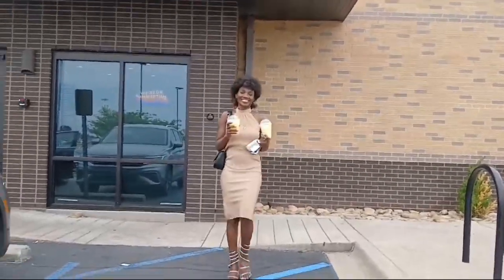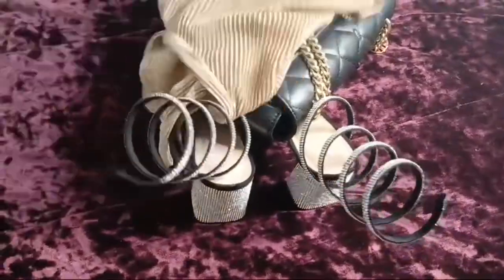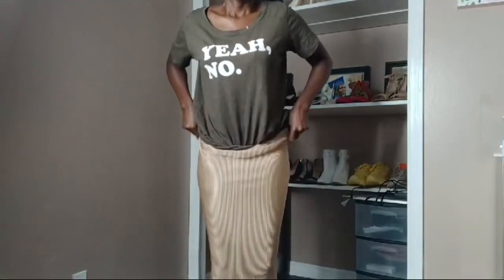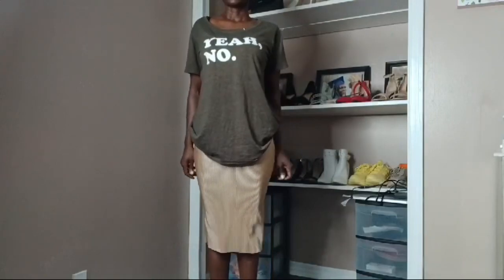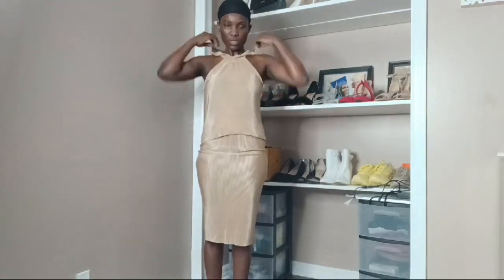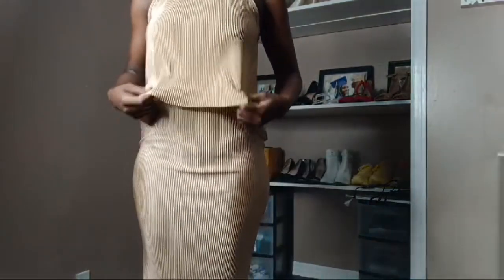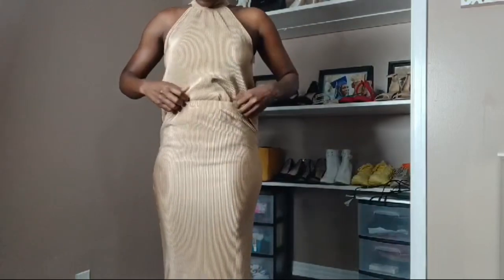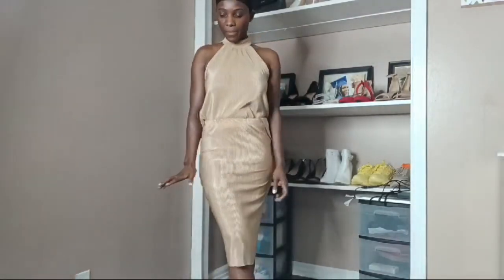GRWM For Mothers Day As A Single Mom Because Mothers Deserve To Celebrate Themselves